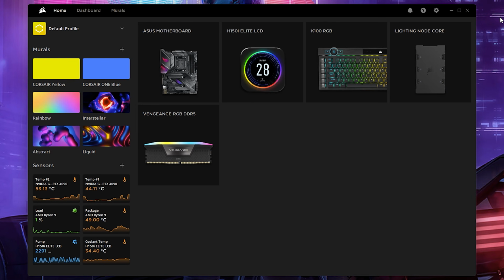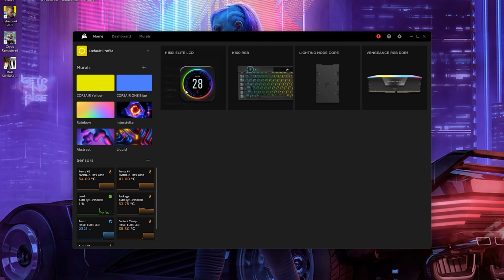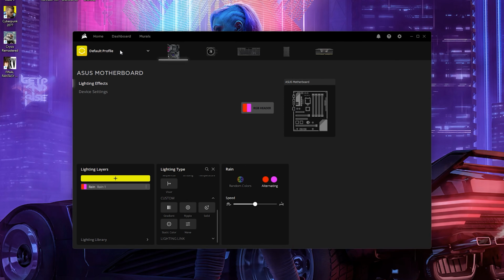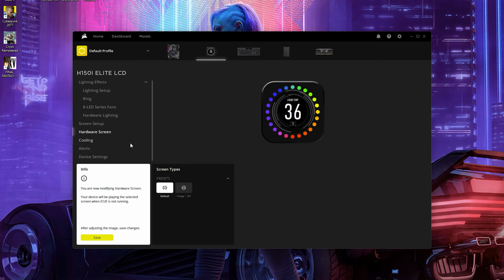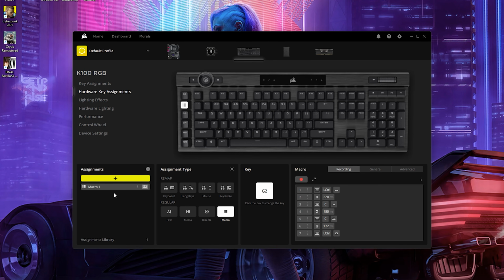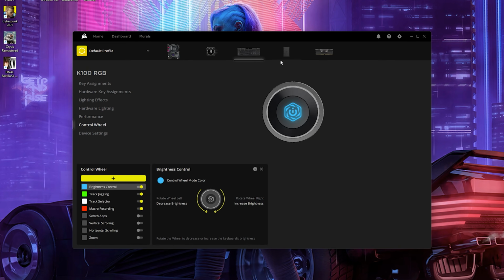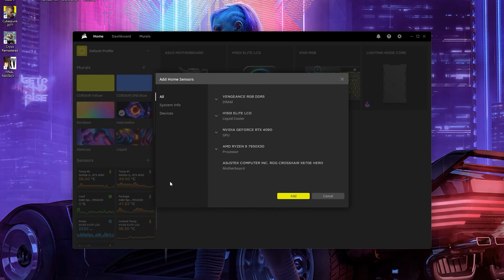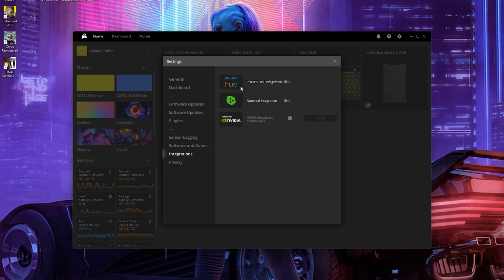How to install ICUE 5! iCue Version 5 setup tutorial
This is an easy setup guide to install Corsair ICUE 5, This is how to setup your Corsair ICUE 5 properly, a much-needed update as this improves on PC usage, storage and much more!

TIMESTAMPS:
00:00 - Corsair ICue 5 is here!
04:41 - Let's get straight to the setup
07:38 - Install your plugins first (Asus, MSI, Nvidia)
10:00 - Corsair Icue 5 home
10:33 - Corsair automatic wizard
11:15 - Corsair Icue lighting
13:12 - Corsair Icue LCD display settings
14:13 - Cooling settings
14:44 - Specific Corsair device settings
15:12 - Corsair Keyboards
16:02 - Key assignments (macros, keystrokes, mouse movements)
17:50 - Corsair Hardware lighting (different from software lighting)
18:15 - Other keyboard settings
19:22 -Corsair lighting Node settings
20:05 - Corsair Ram
20:24 - setting individual LED RGBs
21:18 - Corsair Murals (audio lighting, screen settings)
21:56 - Corsair sensor cards
22:52 - Sorting your murals to specific colors
24:08 - Corsair Icue Settings

AMD PC Build contains:

AMD Ryzen 7950X3D:
ASUS Crosshair X670e Hero:
Corsair Vengeance 32GB (2x16GB) 6000MHz DDR5:
CORSAIR iCUE H150i ELITE LCD Display Liquid CPU Cooler:
Gigabyte RTX 4090 Gaming OC:
Gigabyte AORUS Gen5 10000 SSD 2TB
 Corsair iCUE 5000X RGB Tempered Glass Mid-Tower ATX PC Smart Case:
Corsair QL 3x120mm Fans:
THERMALTAKE GF3 1350W ATX 3.0 POWER SUPPLY
Artic Silver 5:
LG 34GP950G-B 34 Inch Ultragear QHD (3440 x 1440) Nano IPS Curved Gaming Monitor
Corsair K100 RGB Optical-Mechanical Gaming Keyboard
 Logitech G502 Proteus Spectrum RGB Tunable Gaming Mouse

CAMERA GEAR:

Sony NEW Alpha 7S III:
➡️Sony E-Mount FE 24MM
Memory Card: